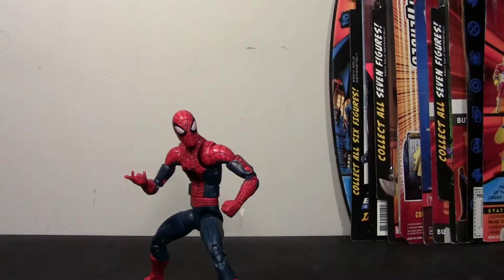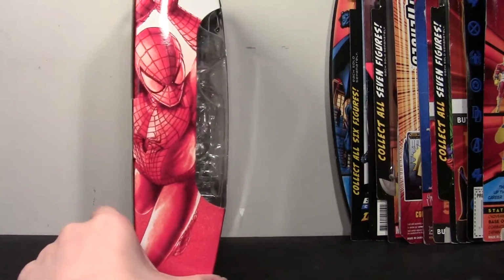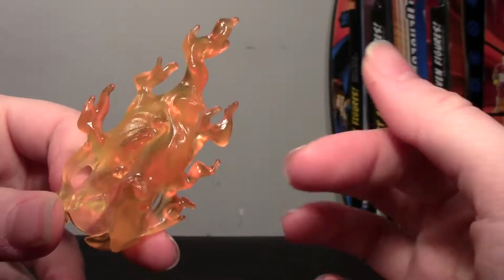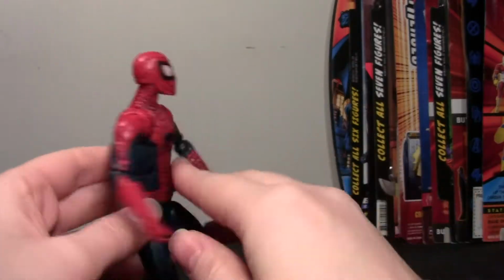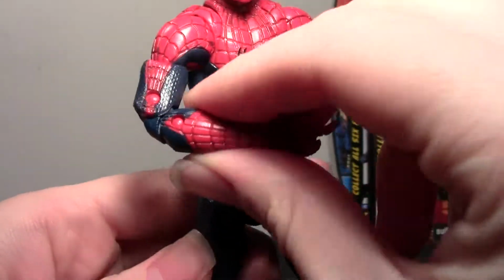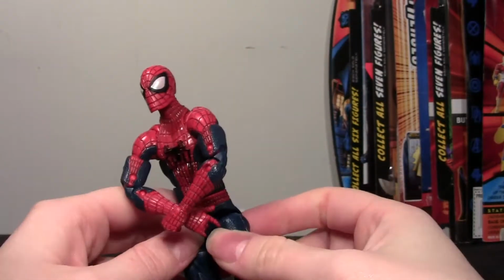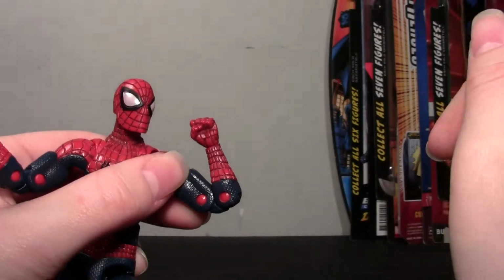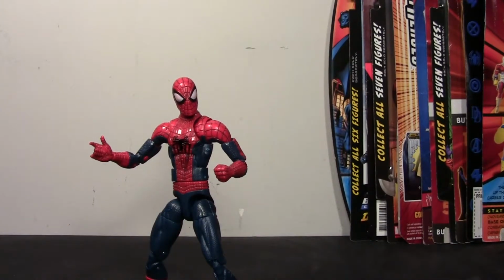Marvel Legends Infinite Series Amazing Spider-man 2 action figure review